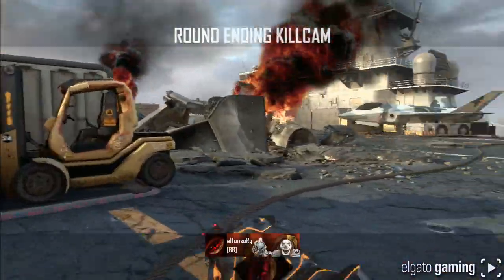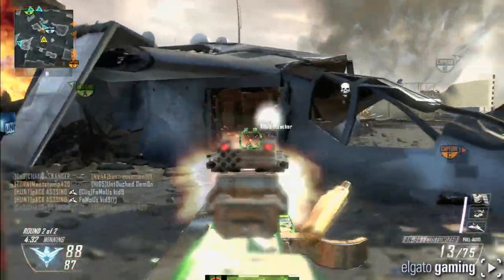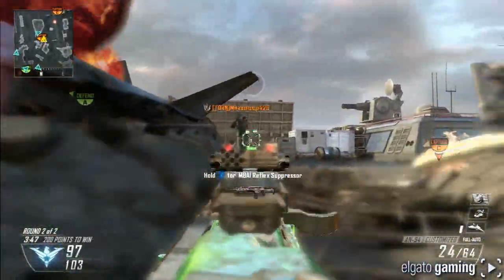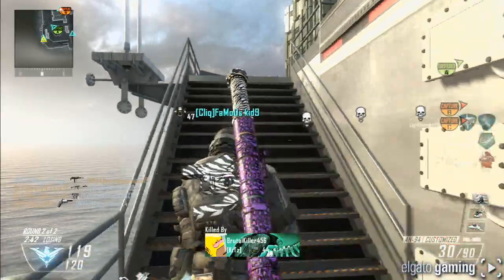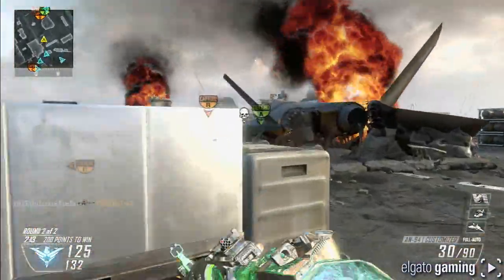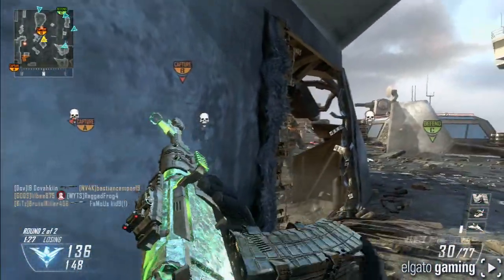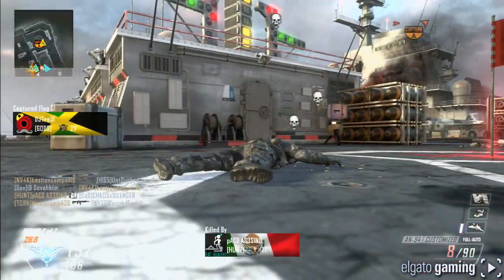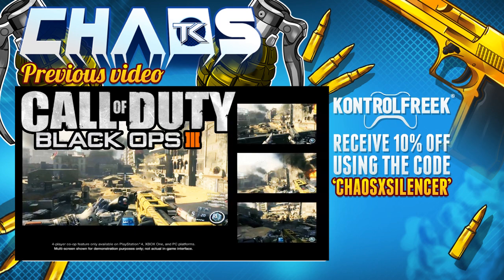Black Ops 3 GUN LIST! - All Known Guns Right Now (Call of Duty BO3 Multiplayer Weapons) | Chaos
Giving Away 10 Copies of BO3!!

PrestigeIsKey